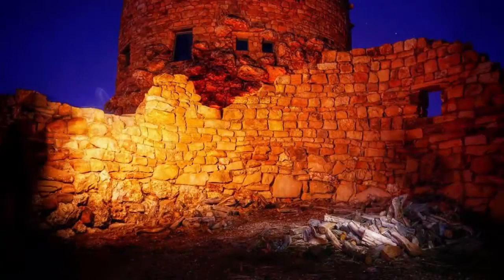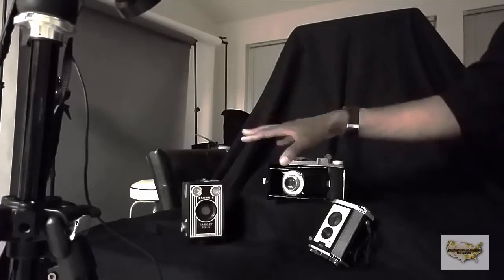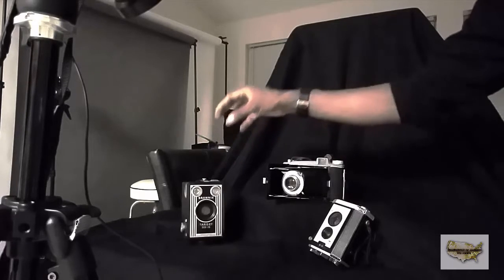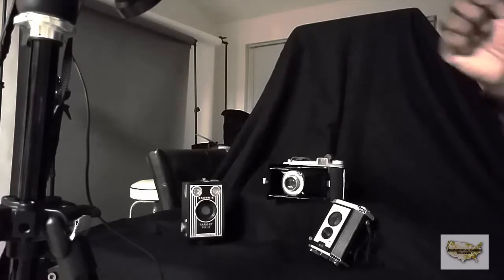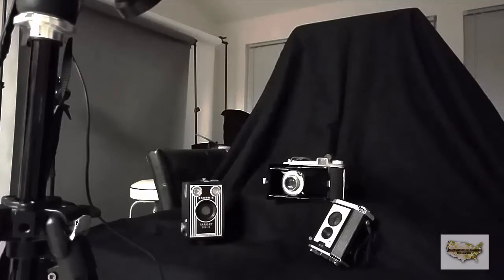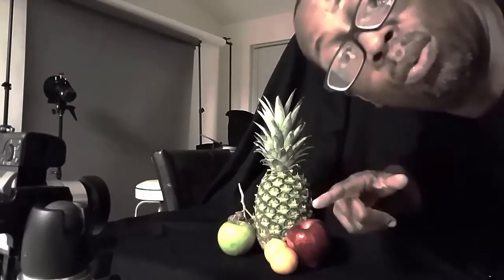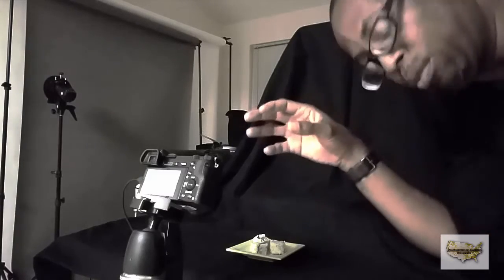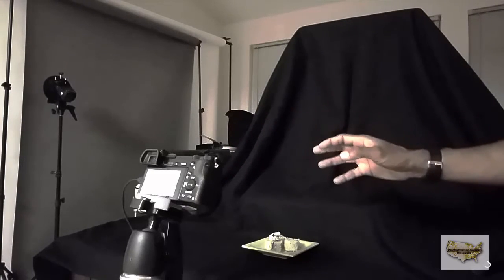Light painting with some cool stuff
In this episode of Somewhere in America Wil Moore revisit a cool technique in photography that is it's very definition...Light painting or painting with light. Join me as I have some fun with this technique.

Gear used:
Sony A6000
Sigma 19mm Lens
Tripod
Cable Release
Colored strobe pin lights
Maglite